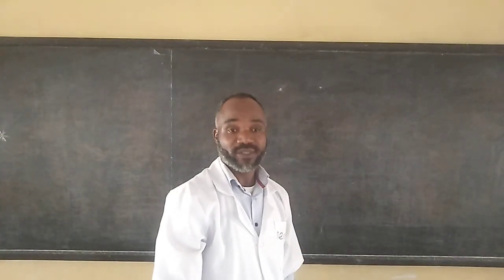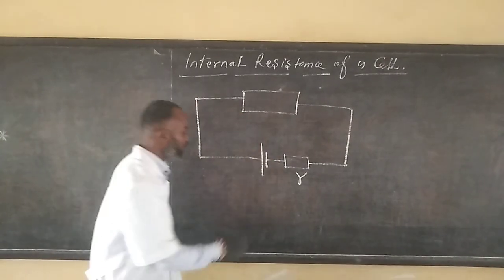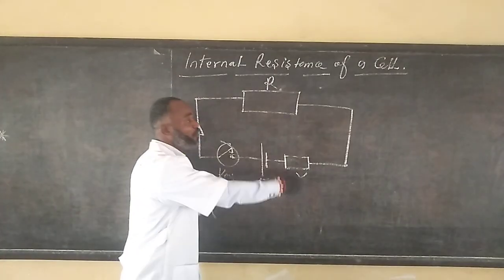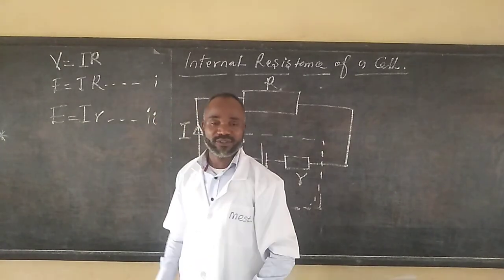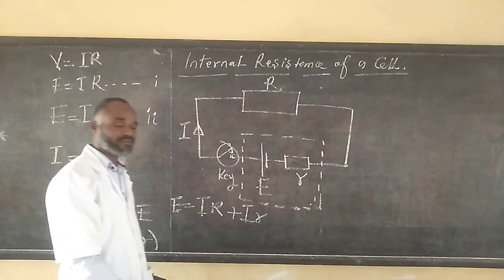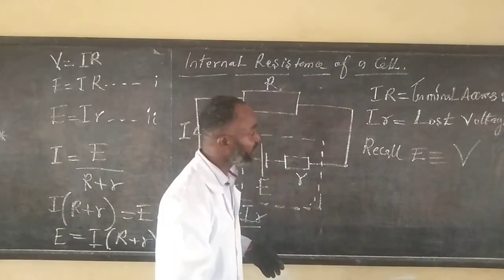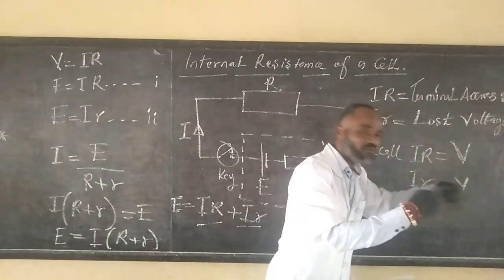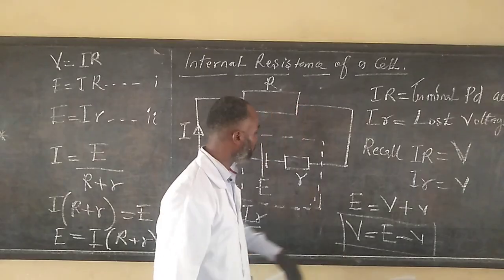Internal Resistance of a Cell